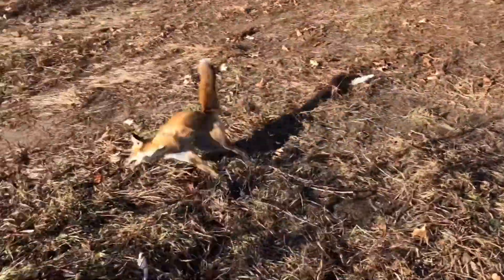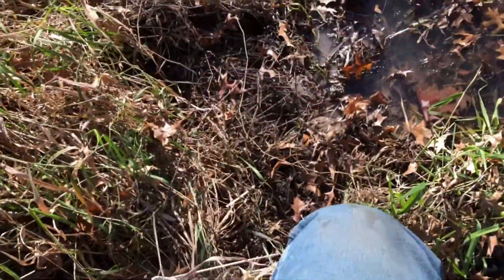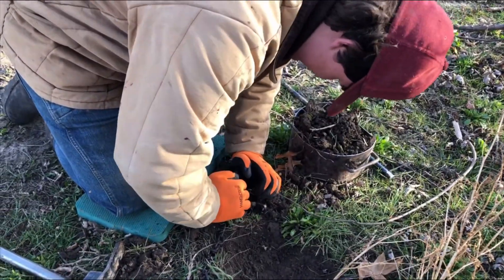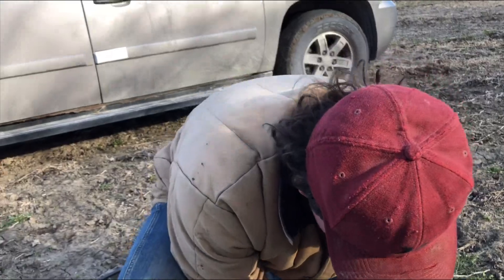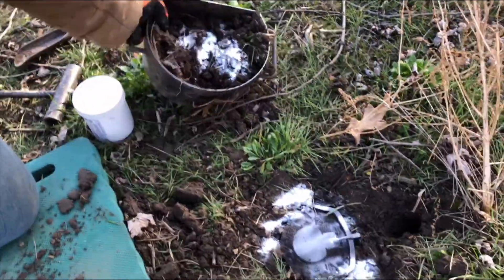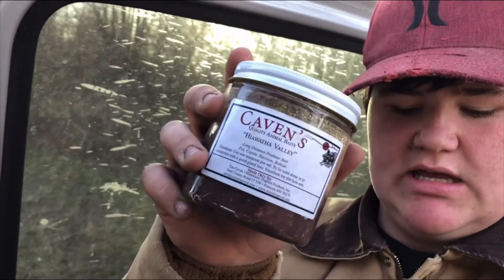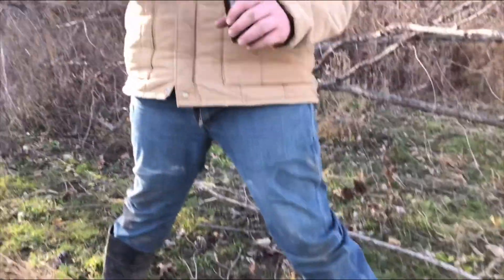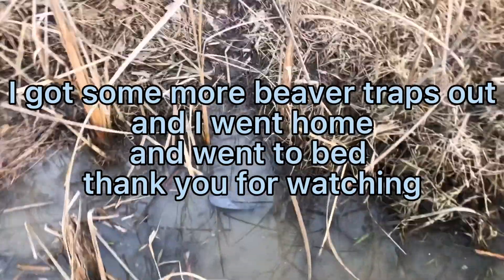3 one Rare